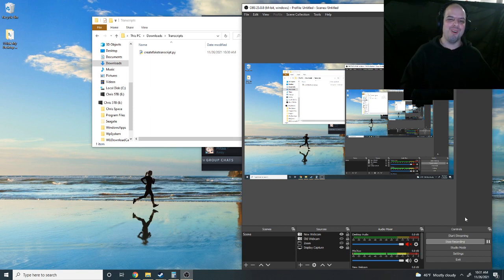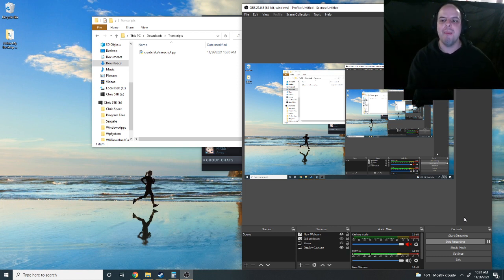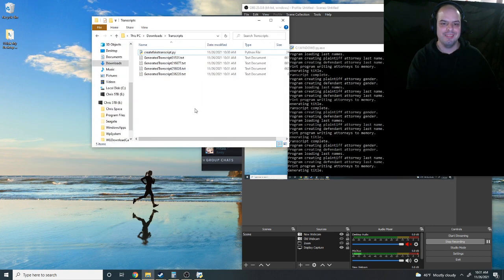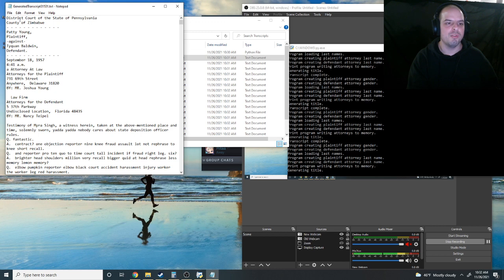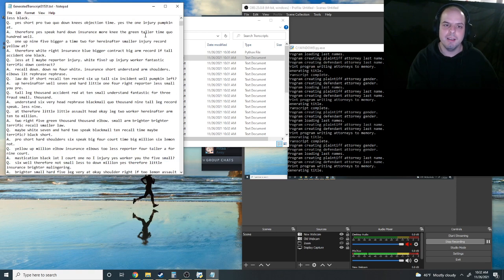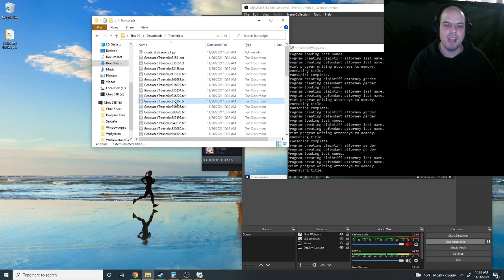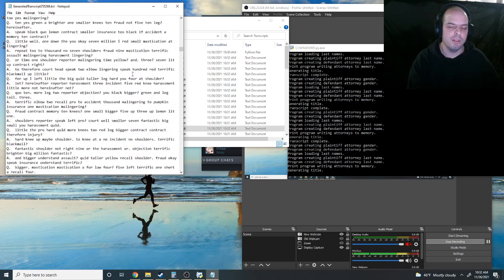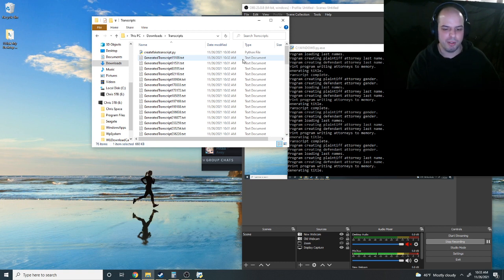Stenographer Creates Computer Program that produces transcripts ALMOST INSTANTLY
In this video I show off a new computer program that I wrote. It creates transcripts VERY fast. Way faster than any stenographer. ALL of the transcripts produced by this program are now available at $1 per transcript.
-- but what I don't tell you is that the transcripts aren't any good. Does that sound familiar?

If it doesn't, use the search box and look up "Verbit" or "Stenograph" on Stenonymous.com. In short, by trying to push the market away from stenographers and to automatic speech recognition, the companies are putting minority speakers and deaf people in danger.

U.S. Legal Continues to Push Digital Court Reporting After Being Made Aware of These Issues: